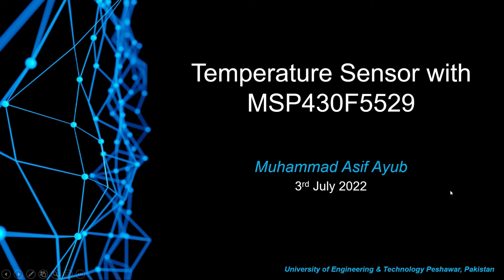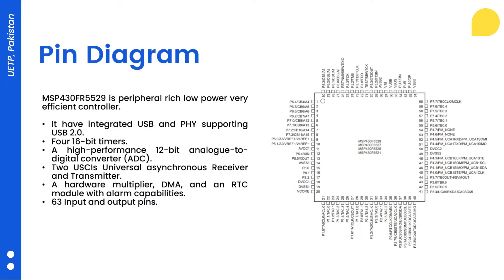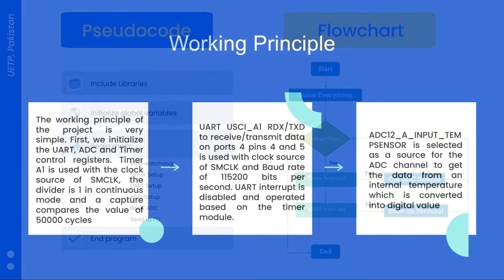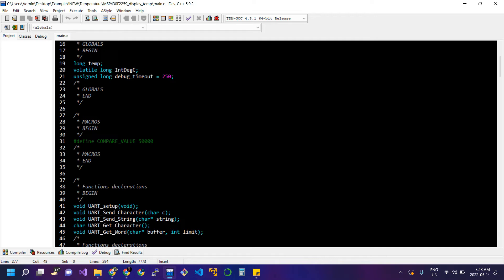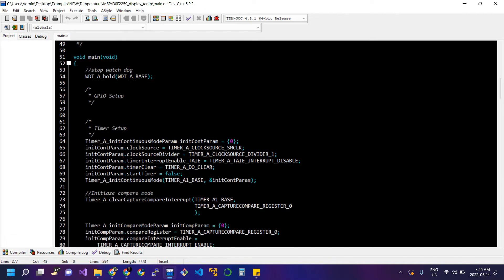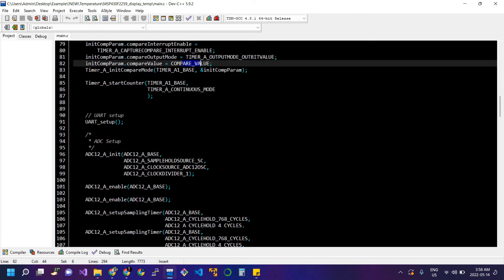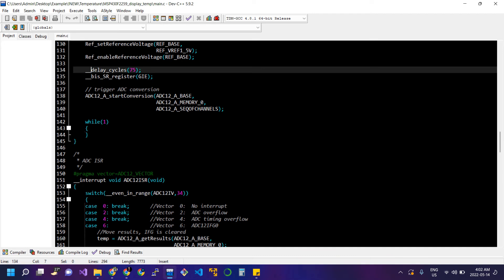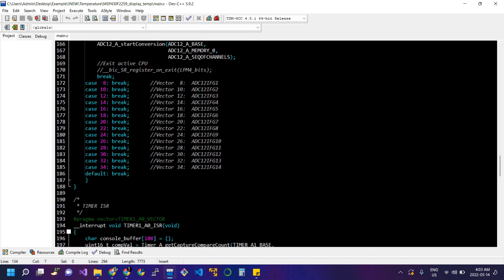How To Use MSP430F5529 On-Board Temperature Sensor.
I am using the MSP430F5529 microcontrollers ADC internal temperature sensor, which is placed on channel 10 of ADC. Getting temperature samples after specific intervals from ADC, converting them into digital values and displaying them on any serial terminal using UART with a Baud rate of 115200, no parity and one stop bit.
I am using an MSP430F5529 controller with ADC and UART peripherals, the temperature sensor is built inside the controller.

The Texas Instruments MSP430F5529 microcontroller (MCU) is important for the MSP430™ framework control and correspondence group of super low-power microcontrollers and comprises of a few elements highlighting fringe sets focused on for an assortment of uses. The design, joined with broad low-power modes, is streamlined to accomplish expanded battery duration in compact estimation applications. The microcontroller highlights a 16-cycle RISC CPU, 16-bit registers, and steady generators that add to most extreme code productivity. The carefully controlled oscillator (DCO) permits the peripherals to awaken from low-power modes to dynamic mode in 3.5 μs (average).

The MSP430F5529 microcontrollers have incorporated USB and PHY supporting USB 2.0, four 16-cycle clocks, an elite presentation 12-bit ADC, two USCIs, 63 I/O pins a hardware multiplier, DMA, and an RTC module with alert abilities.

The MSP430 CPU has a 16-cycle RISC design that is profoundly straightforward to the application. All tasks, other than program-stream directions, are proceeded as register activities related to seven tending to modes for the source operand and four tending to modes for the objective operand. The CPU is coordinated with 16 registers that give decreased program execution time. The R-to-R activity execution time is one pattern of the CPU clock. Four registers, R0 to R3, are committed as program counters, stack pointers, status registers, and consistent generators. The other registers are general-purpose registers. components/elements/peripherals are associated with the CPU utilizing information, address, and control transports. The peripherals can be made do with all guidelines. The guidance set comprises the first 51 directions with three organizations and seven location modes and extra guidelines for the extended location range. Every code can work on word and byte information.

FAQ's